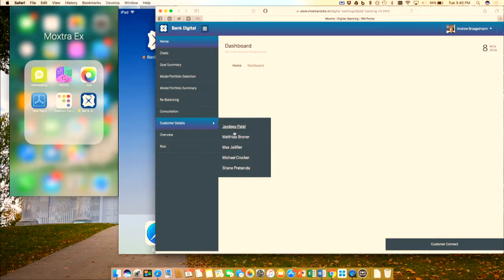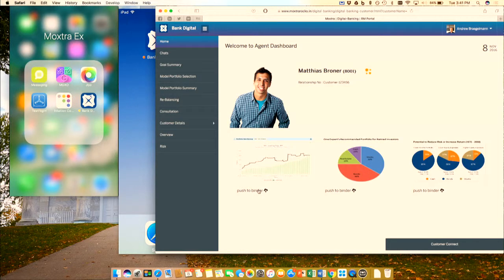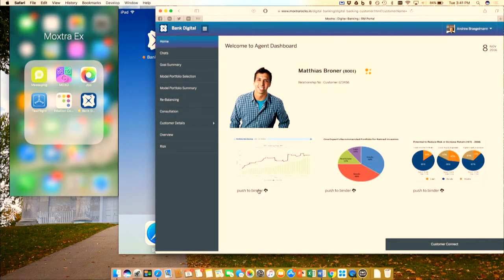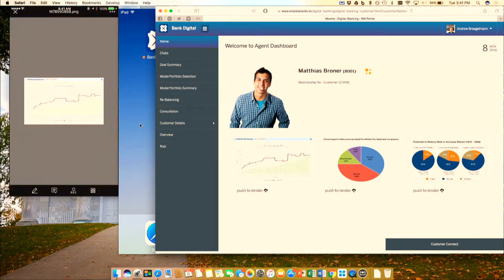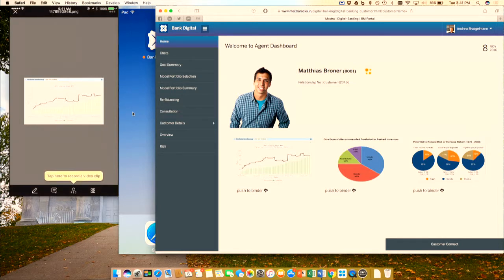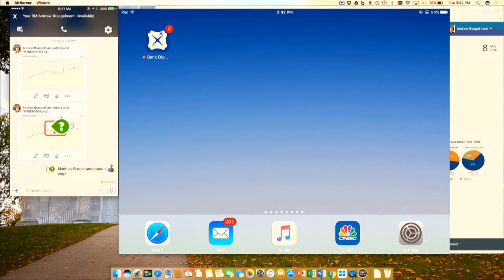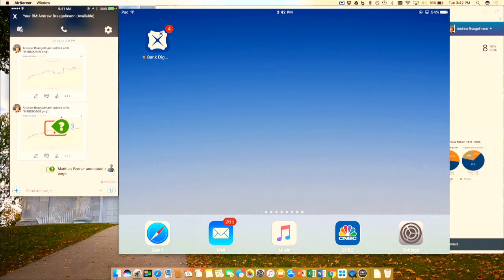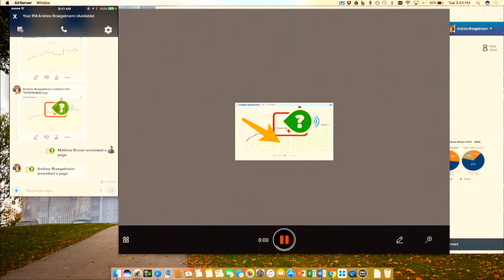FinovateAsia 2016 / Moxtra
Moxtra demoed at FinovateAsia in 2016.

Moxtra is The Collaboration API. We provide customizable, and white-labeled APIs and SDKs to embed any aspect of collaboration into any new, or existing, software solution. In this instance we are focusing on FinTech, Financial Services, and Omni-Channel Banking. We are enabling partners to (Global Banks, FinTech Solutions, etc.,) increase their customer engagement, improve their customer experience, boost their NPS and make their applications mobile friendly and millennial ready.